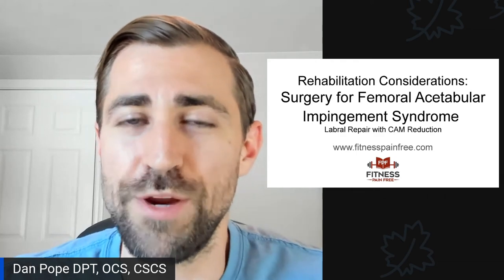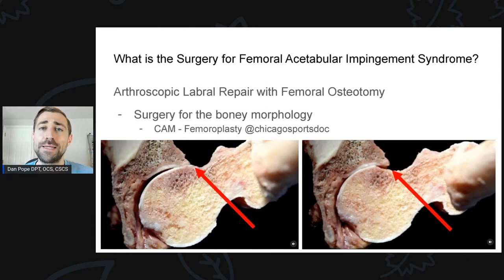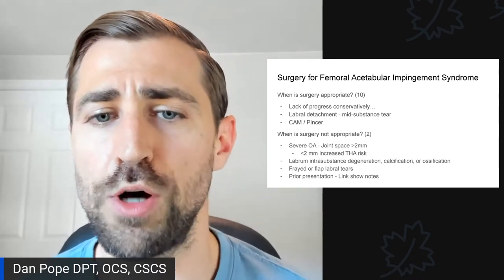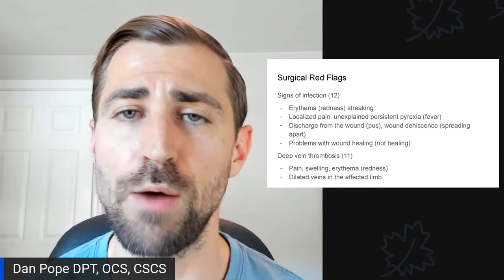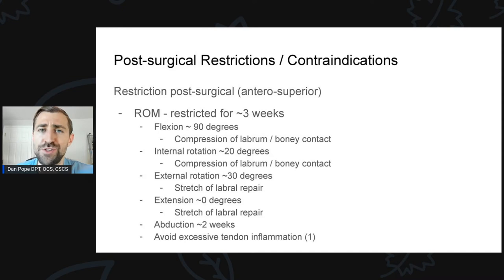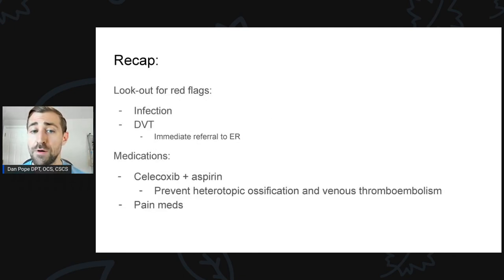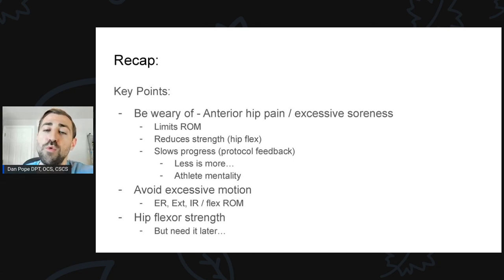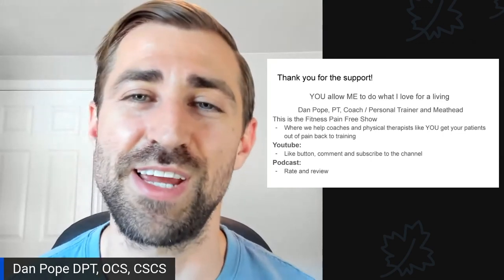Hip Labral Repair Physical Therapy Guidelines | FAI Surgery Rehabilitation | CAM Reduction FPF E:45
In today's episode we go over Hip Labral Repair Physical Therapy Guidelines | FAI Surgery Rehabilitation | CAM Reduction

0:00 Introduction
1:36 What is the surgery for femoral acetabular impingement syndrome?
3:21 What are the surgical goals of hip labral (labrum) repair?
4:59 What does surgery for CAM morphology (CAM reduction) look like?
8:10 What does surgery for Pincer Morphology look like?
9:34 What is the surgical goal behind femoral arthroplasty?
10:20 When is surgery appropriate for femoral acetabular impingement syndrome?
13:10 What do physical therapists NEED to know before starting therapy with hip labral repair patients?
14:35 How the size of the hip labral tear and the patient's tissue quality effect physical therapy progression.
15:28 How hip labral tear location and degree of cartilage damage influence physical therapy progression and weight bearing status
18:24 What red flags to be on the lookout for after hip labral repair surgery
21:19 What post-surgical restrictions in range of motion are expected after hip labral repair surgery?
25:22 What weight bearing restrictions are expected after hip labral repair surgery?
27:39 What are the most important questions for the physical therapist to ask the surgeon prior to starting physical therapy?
31:44 What medications are hip labral repair patients taking after surgery?
32:25 Why physical therapists should follow the surgeon's post-operative protocol
33:18 What to do if you disagree with the surgeon's post-operative protocol
36:00 What physical therapists need to be on the lookout for in the early stages of hip labral repair surgery